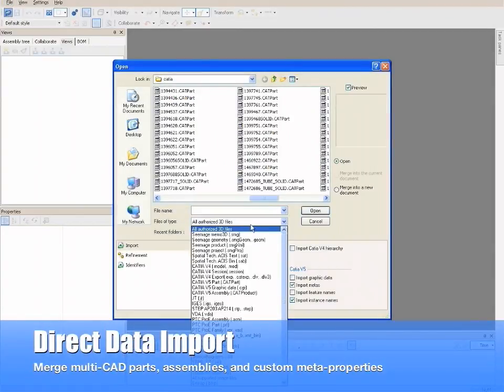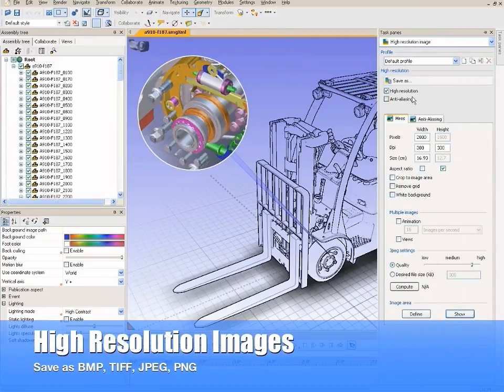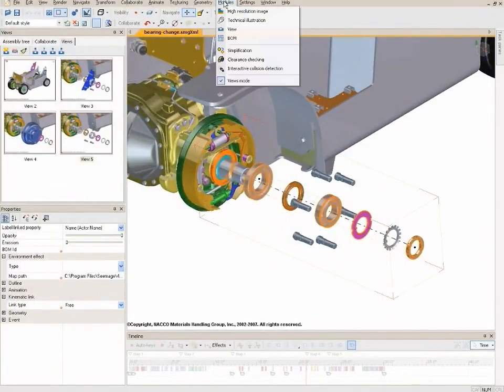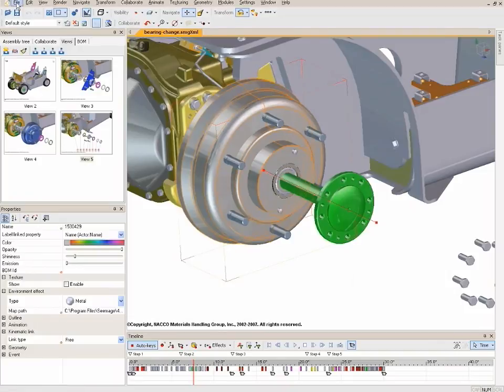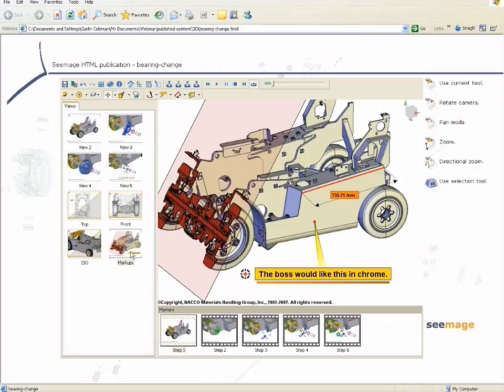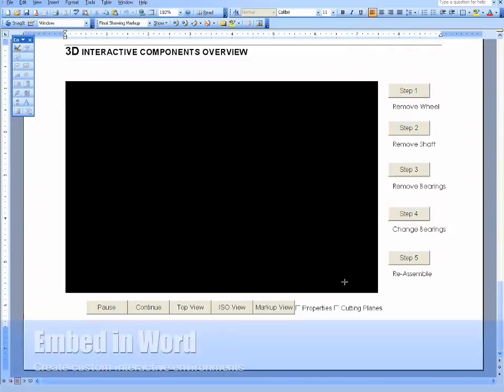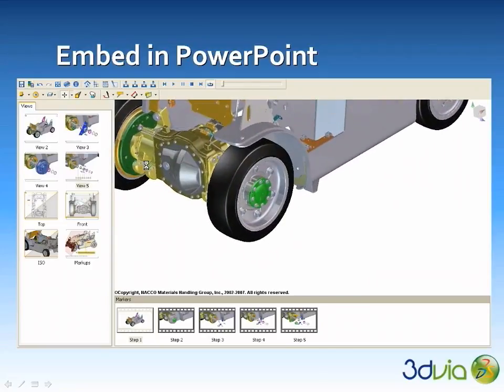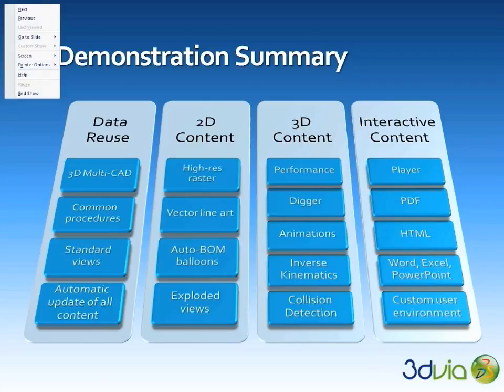3DVIA composer intro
3DVIA composer introduce frorm Leosys